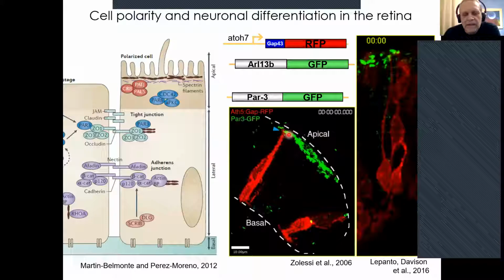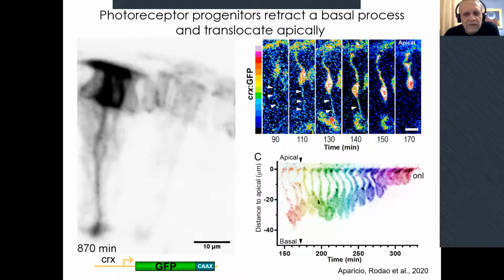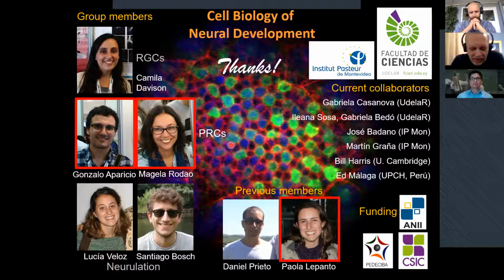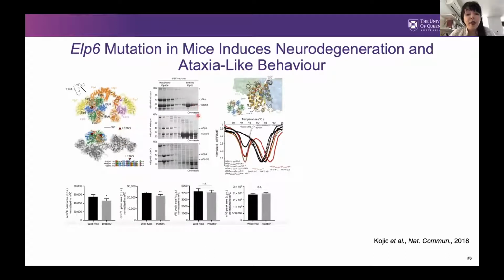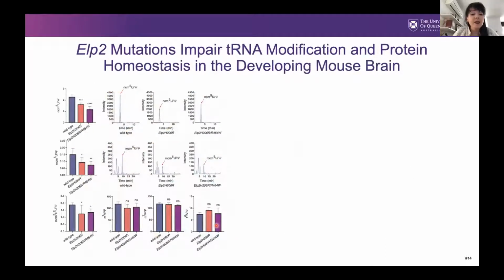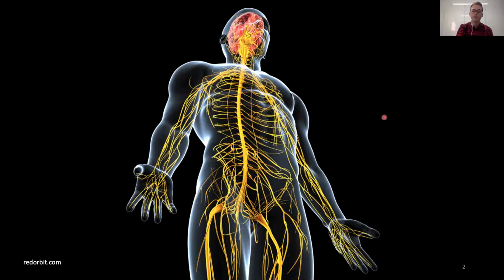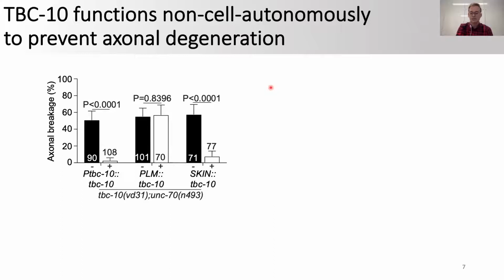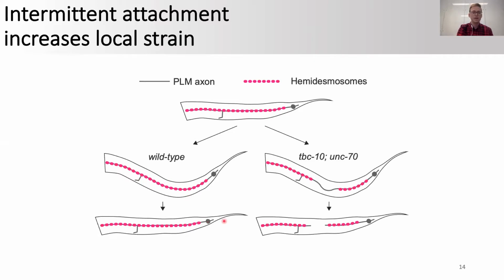ADNF Symposium I, 9AM AEST, Sept 24th 2020 (Part 1 of 2)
Welcome to the inaugural event held by the Australasian Neuroscience Society’s Developmental Neuroscience Forum!

The mission of the ADNF is to provide year-long engagement for Australasian Neuroscience Society Members and colleagues around the world with an interest in developmental neuroscience.

In our inaugural symposium, we heard from four speakers studying zebrafish, mice and nematodes to look at cell polarity, mRNA translation, axon homeostasis and growth cone guidance.

The opening address and the first thirty seconds of Dr Zolessi's seminar was not recorded - our Ooops!

Here is part 1 of 2 videos, recorded of the first three speakers:

Flavio Zolessi (UdlR, Uruguay) - Between epithelial cells and neurons: polarity and cell differentiation in the retina

(0:21:15) Marija Kojic (UQ/IMB) - Elongator complex in neurological diseases: lost in translation?

(0:51:43) Sean Coakley (UQ/QBI) - Protecting neurons from mechanical strain.

Lisa Foa (UTAS) - Serotonin in the developing brain: a neurotransmitter that guides growing axons?

Dr Lisa Foa's presentation is recorded in Part 2 of 2.  to their presentation.  Thank you!

Liked what you watched, or have any questions or feedback?
We welcome you to post questions and feedback in the comments section here, or you are welcome to communicate directly to each neuroscientist.

How do I attend the next symposium?
Topic: ADNF Symposium II, Thursday 29th October (9am-11am AEST)
Video conferencing details: Register through the weblink below to learn more!

Can I invite others to attend?
For sure!  We ask that you please encourage your friends and colleagues register, as above. This will enable all attendees to receive the correct details for each symposium, and for Symposia chairs to record attendance and maintain security for each session.  Thank you!

Who will be presenting in October?
Natalia De Marco Garcia (Weill Cornell Medical College)
Owen Marshall (UTAS)
Michel Picardo (INMED)
Stefan Thor (UQ)

Thank you for your interest and we will be in contact again soon!

Best regards from the ADNF team,

Julian Heng (Curtin Uni, Australia), Nathalie Dehorter (ANU, Australia), Kelly Glendining (Uni Otago, NZ), Michael Piper (UQ, Australia)